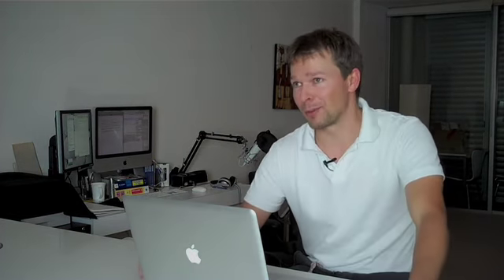Online Video Marketing Tips - Interview With Louis Jonathan From ProfitsMasterPlan.com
Today I had a great time answering some questions from Louis Jonathan about online video and our Become A Blogger Premium course.

Inside, I reveal things like:

- How I earn a living online...
- Why video marketing is the future of traffic generation...
- How you can cash in on this growing phenomenon of online video marketing...
- My best advice for getting started with your own online business fast!
- A final tip for helping you succeed online...

Best regards

Gideon Shalwick

PS: Oh and also, if you're interested in finding out how you can use YouTube to help build your email subscriber list, just go here: